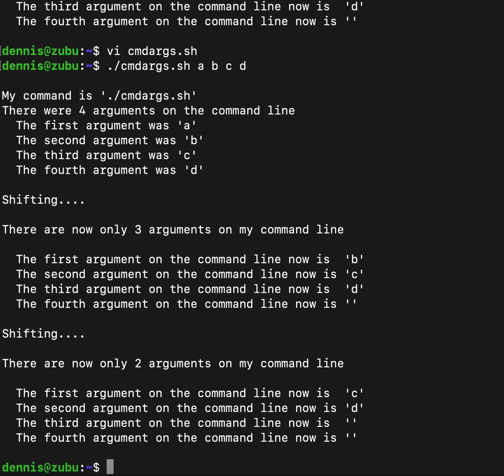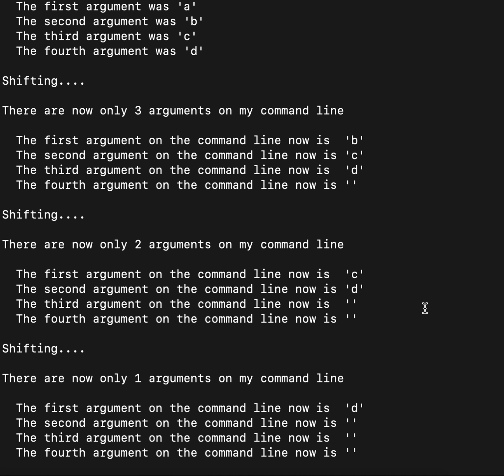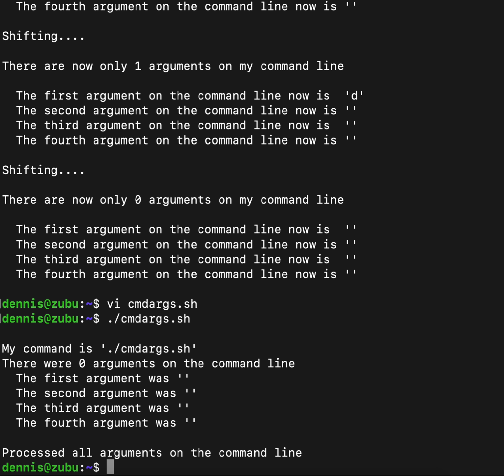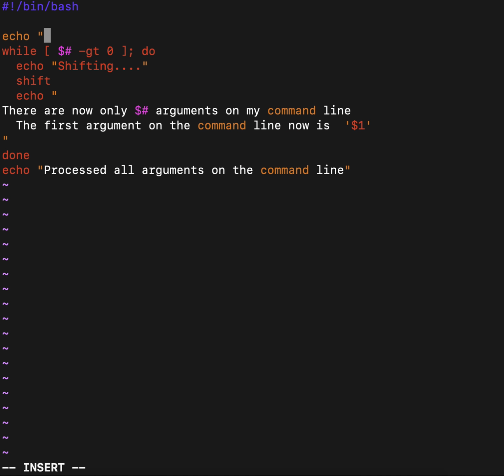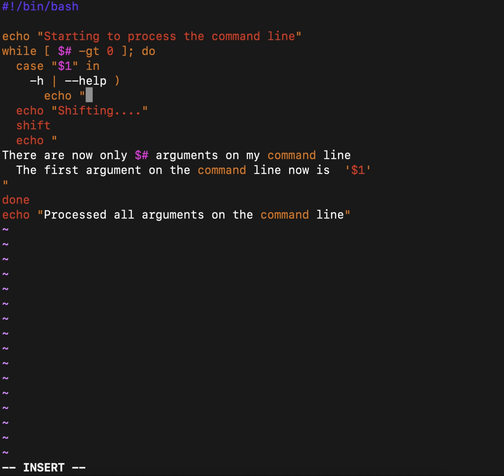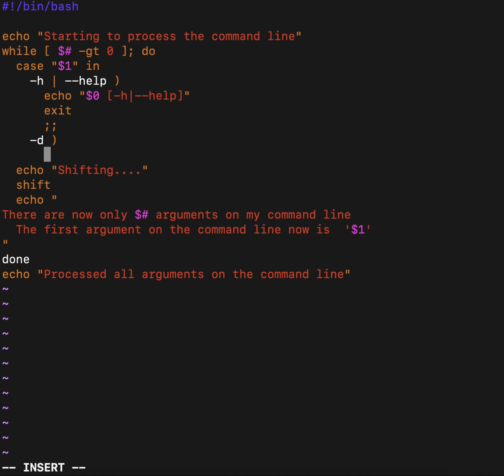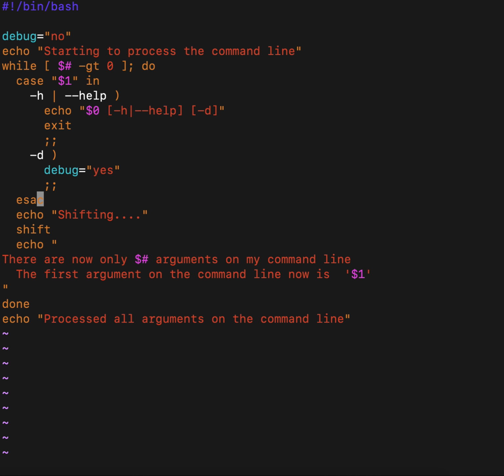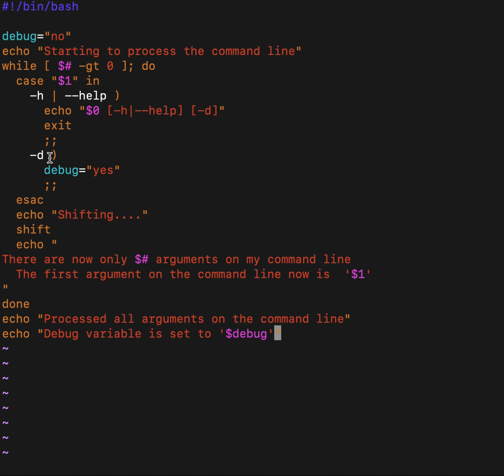bash4.06 Command Line Processing using a while loop, part 1